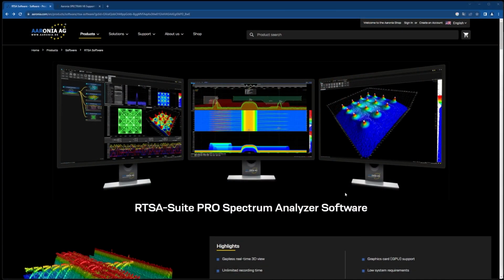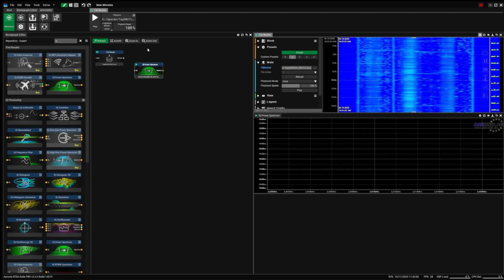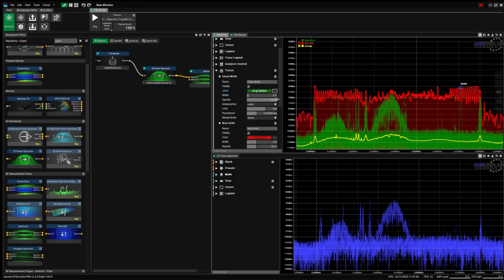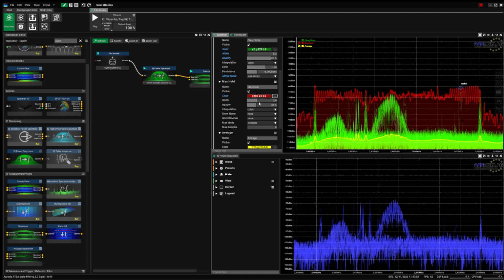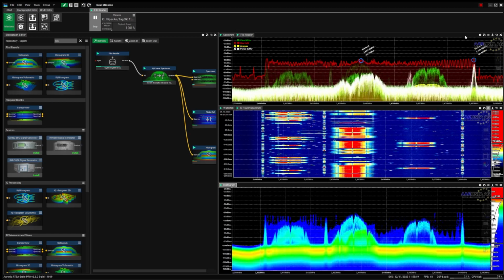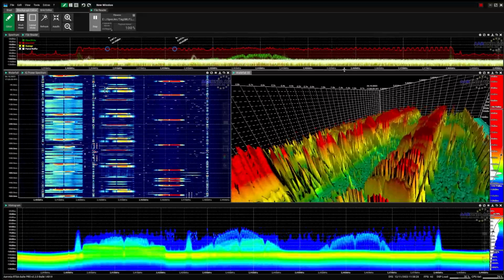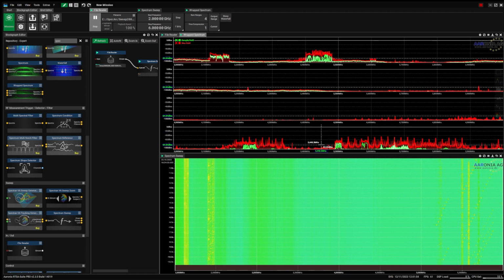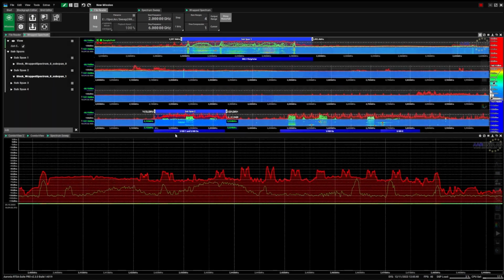A Beginner's Guide to Aaronia RTSA Suite Pro Spectrum Analyzer Software (2023 version)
In this video, I'll guide you through the essential features of the Aaronia RTSA Suite Pro, showcasing its basic usage.  I will teach you have to set up the File Reader Block to help visualize two different recordings. An IQ uncompressed real-time file of the 2.4GHz band, and one sweep (spectra) file from 2GHz to 6GHz.

I work mainly with Wi-Fi, so this video will mostly be about Wi-Fi.

EDIT: I do NOT have the Spectran V6 in this video, it will only be recordings.